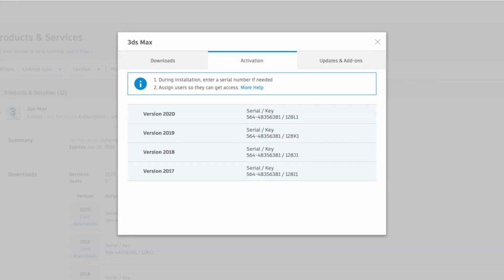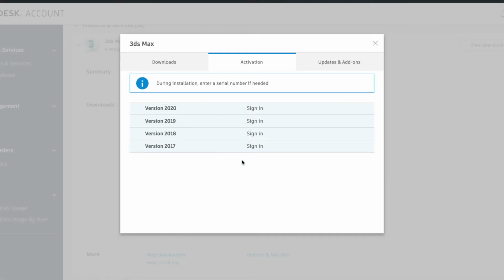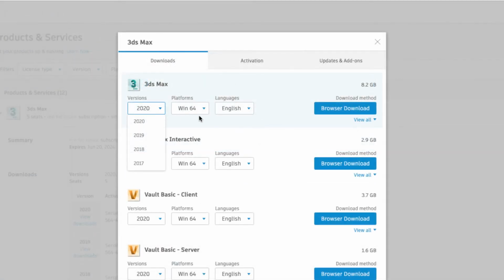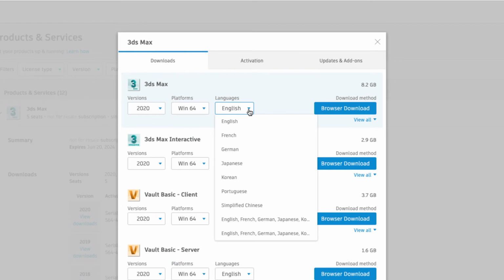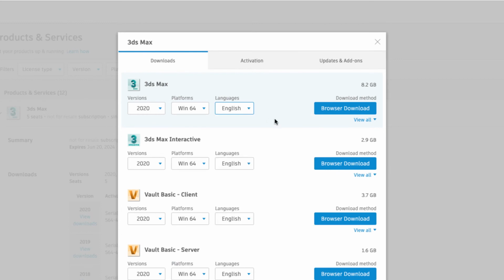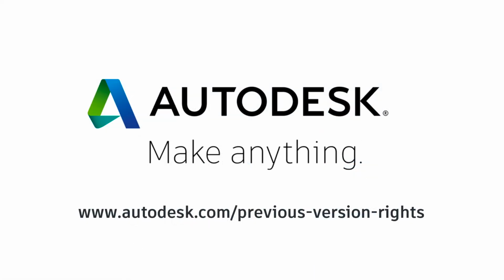Previous Version Access in Autodesk Account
Watch this video to see how you can access previously released versions (up to 3 versions back) of Autodesk software.